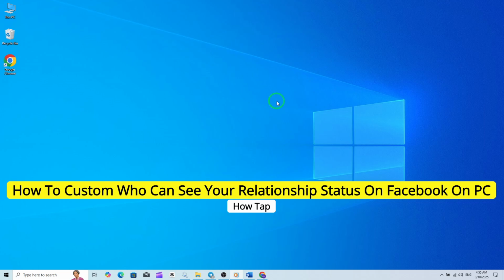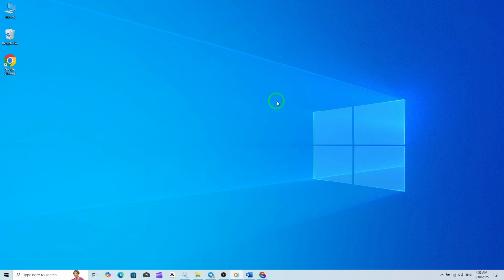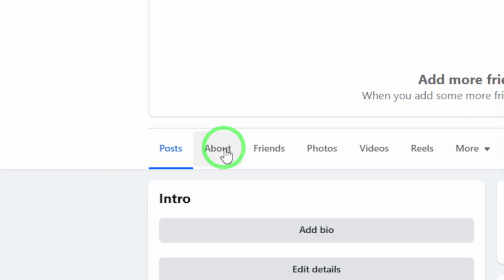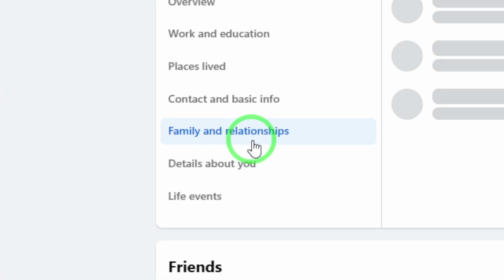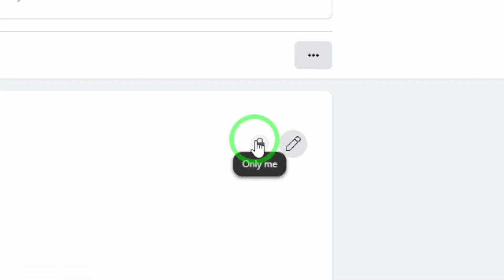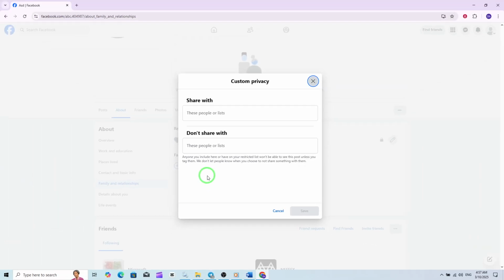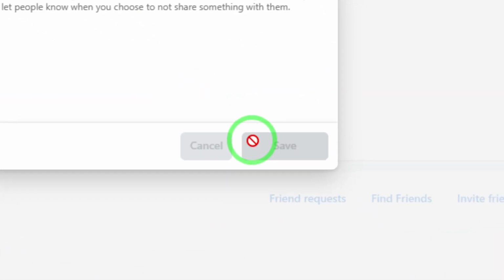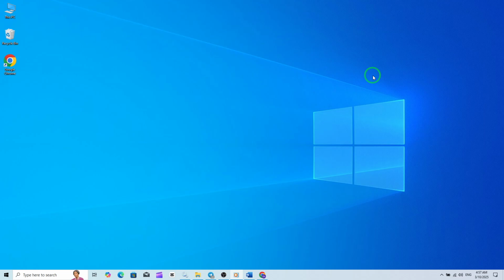How To Custom Who Can See Your Relationship Status On Facebook On PC (New Update)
Learn how to custom who can see your relationship status on Facebook on PC with the new update! This tutorial provides a step-by-step guide to adjusting your privacy settings, ensuring your relationship status is only visible to those you choose.

1.  Open Facebook

2.  Click on your profile photo at the top right corner

3.  Enter your profile, then the About section

4.  Next to your relationship status, click on the audience icon

5.  Choose Custom, fill the fields

6.  Click Save

Timeline:
00:00 Start
00:12 How to do it
01:05 End